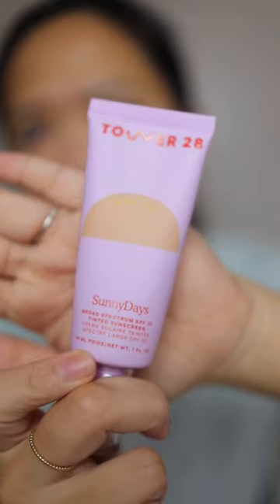Tower 28 Beauty Tinted Sunscreen Foundation Review